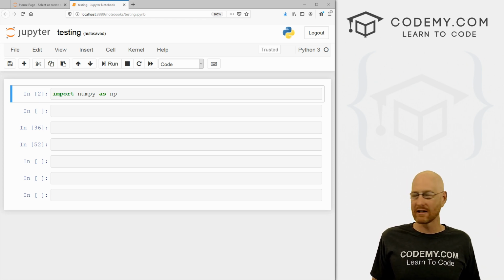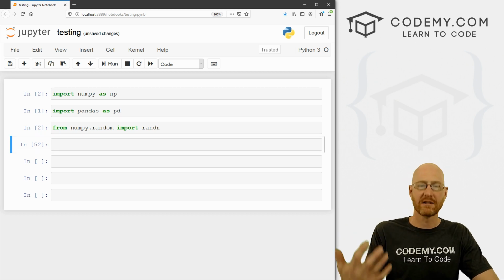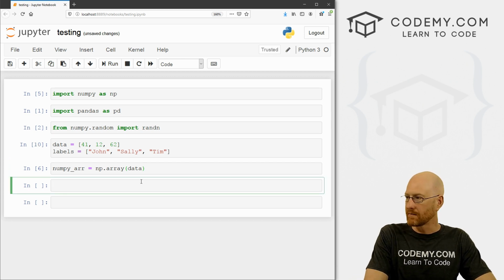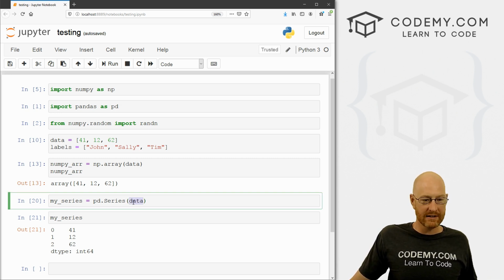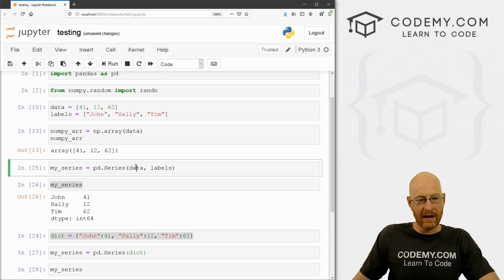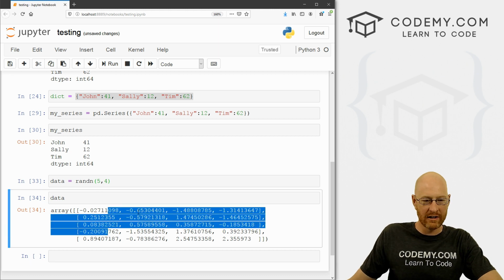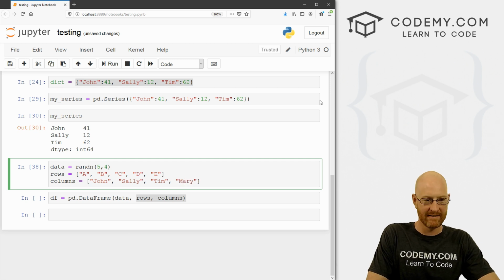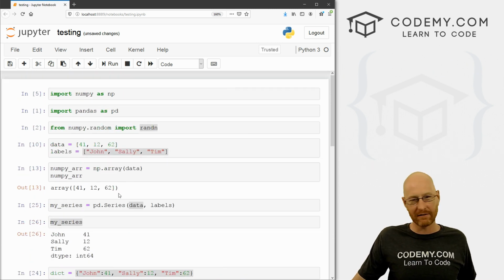Pandas Series and Data Frames - Python Data Analysis #4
Let's look at Pandas Series and Data Frames!  There are two main work horses in Pandas, the Series and the Data Frame.

You won't use Series all that much, but you need to be aware of them.

Data Frames, on the other hand, are something you'll use a lot! I'll introduce them to you in this video as well...think of them as spreadsheets and you'll do fine...